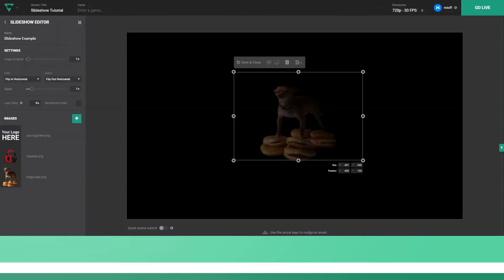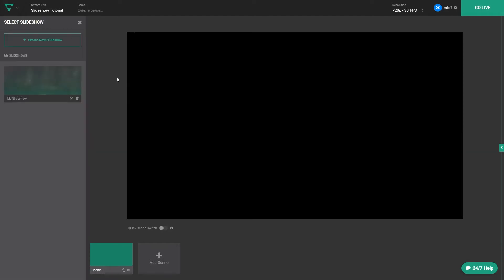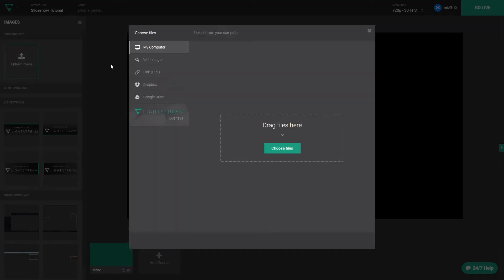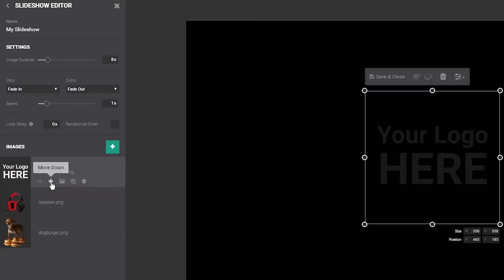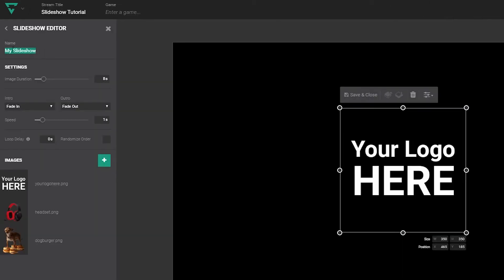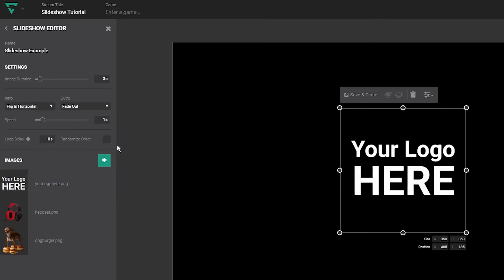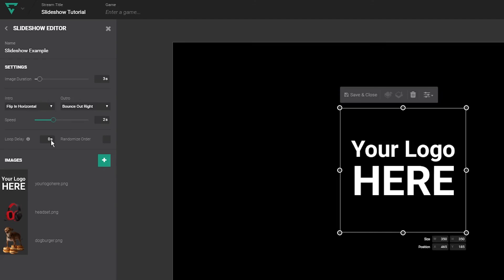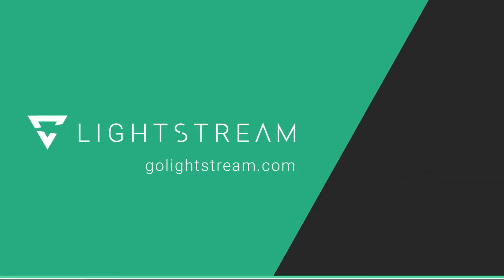Add a Slideshow to Your Live Stream | Lightstream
Looking to add a rotating panel of sponsor logos to your live stream?  What about a carousel of items you’re selling or talking about? Lightstream's slideshow feature adds a rotating series of images to your live stream.

(0:23) - Adding & managing slideshow images
(1:02) - Slideshow settings

Use Lightstream to produce and stream to YouTube, Facebook, Twitch, Mixer, and more!